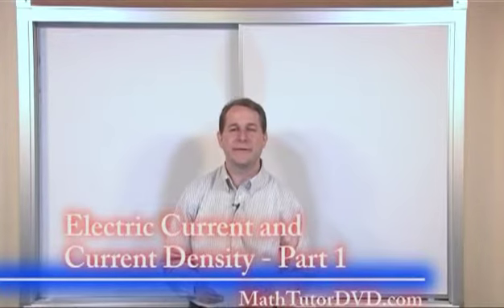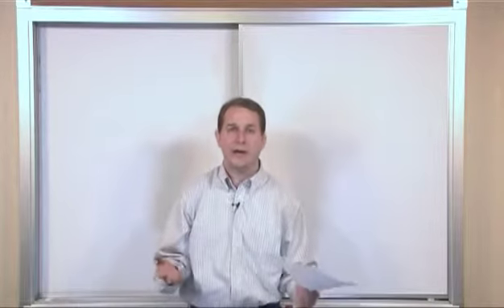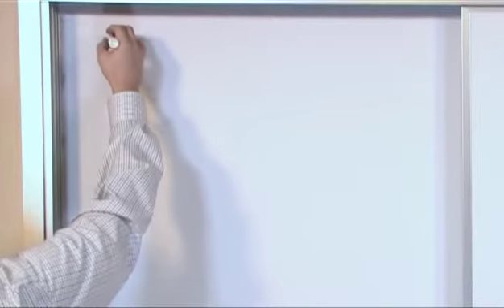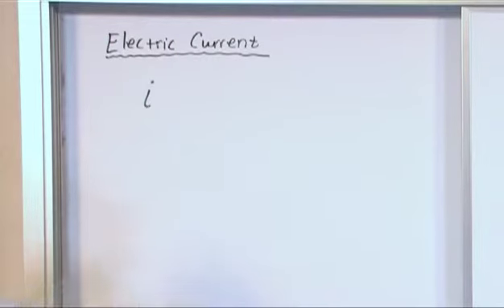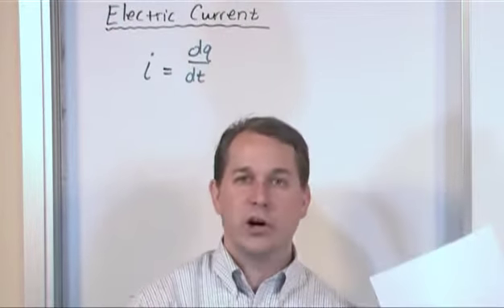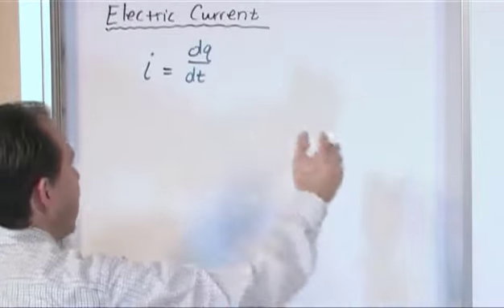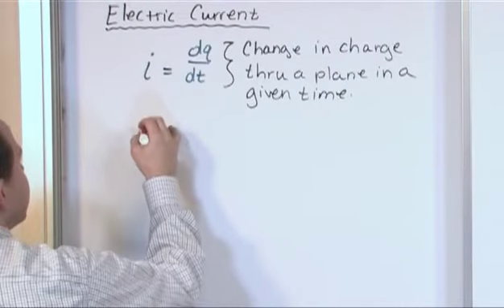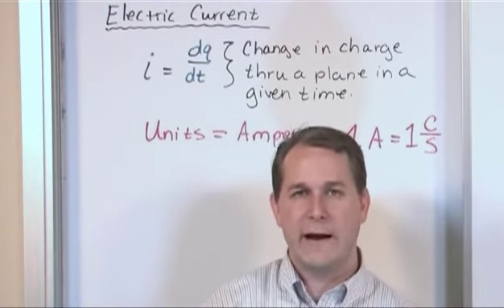Lesson 8 - Electric Current and Current Density, Part 1 (Physics Tutor)